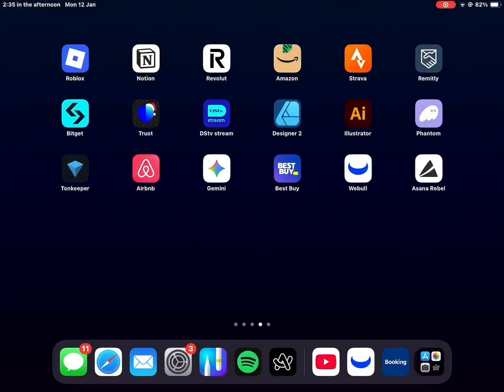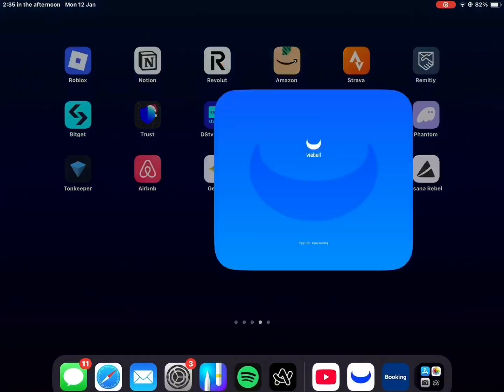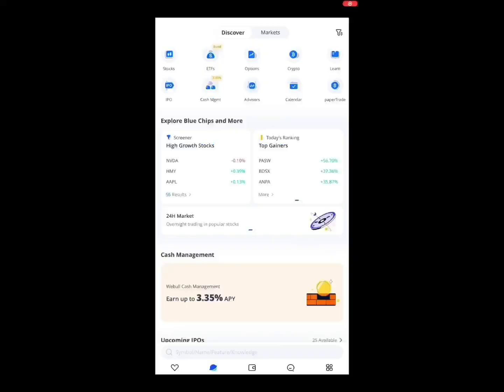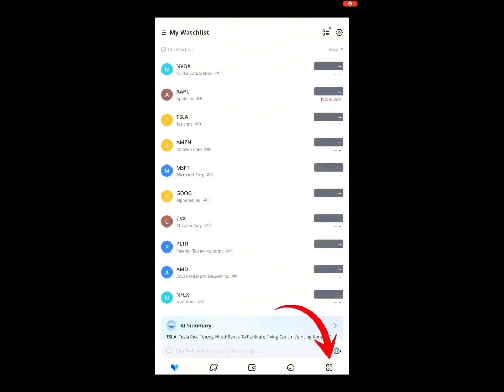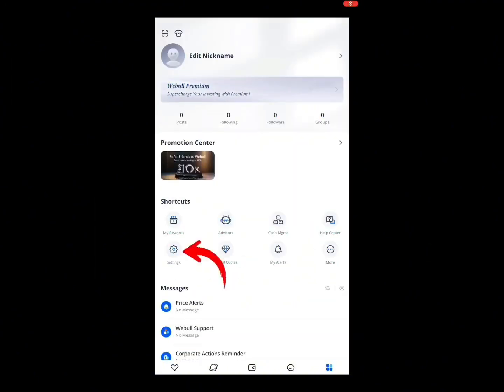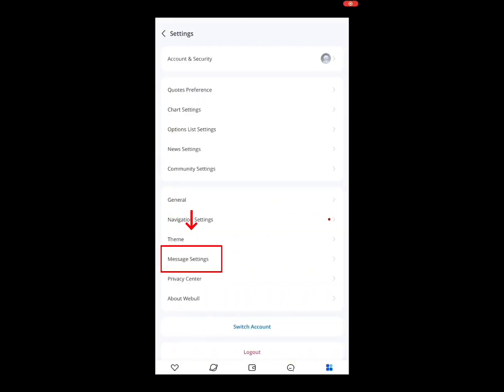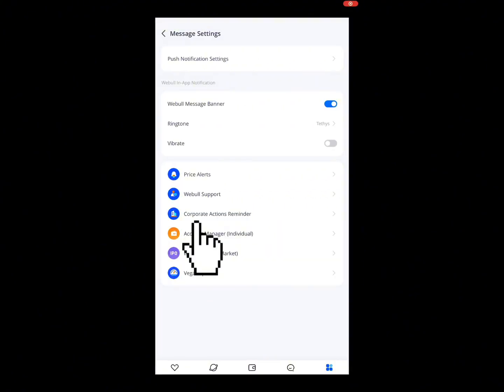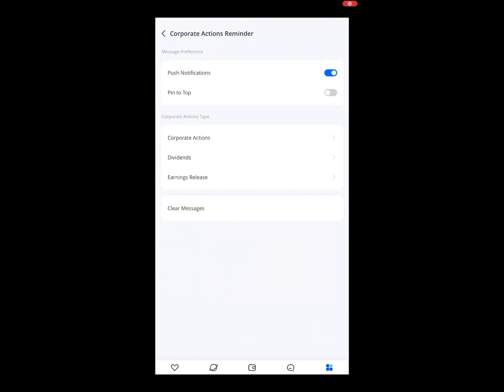How to Disable Corporate Actions Reminder on Webull Account | Easy Guide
Corporate actions reminders on Webull notify you about events such as dividends, stock splits, mergers, acquisitions, and symbol changes 🏛️📊. While these alerts are useful for long-term investors, some traders prefer to manage this information manually or reduce notification clutter.

In this video, I show you step by step how to disable corporate actions reminders directly from your Webull notification settings. I also explain what types of alerts will stop once you turn this off and how this setting affects your portfolio notifications. This is especially helpful if you already track corporate actions using external tools or broker reports.

In this guide, you’ll learn:
 • 🧾 What corporate action reminders include
 • 🔕 How to disable them safely
 • 📬 Which notifications are affected
 • ⚠️ What information you may miss
 • ⚙️ How to re-enable them anytime